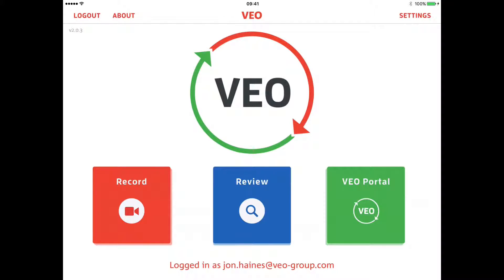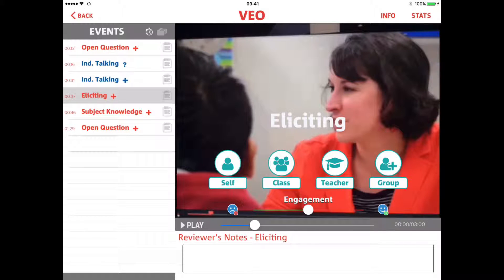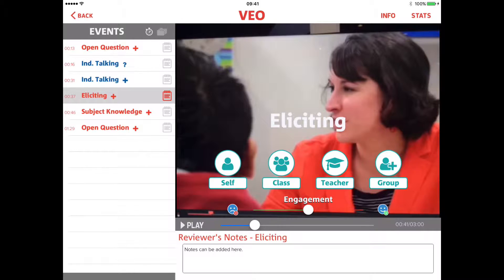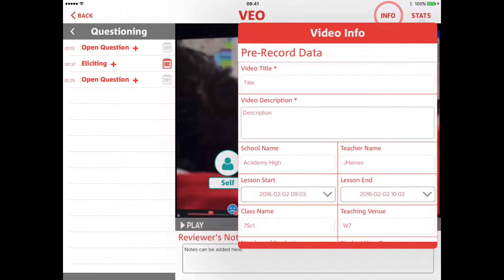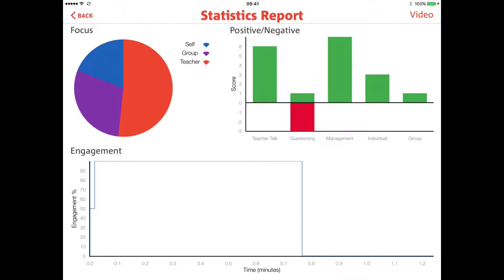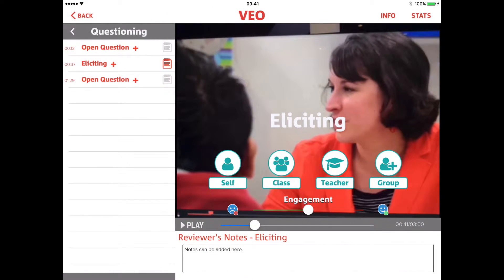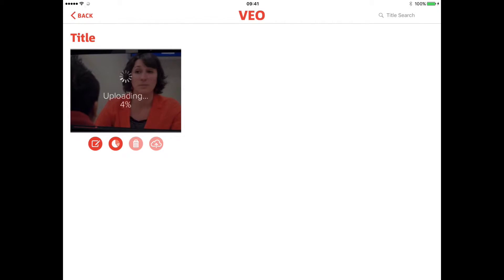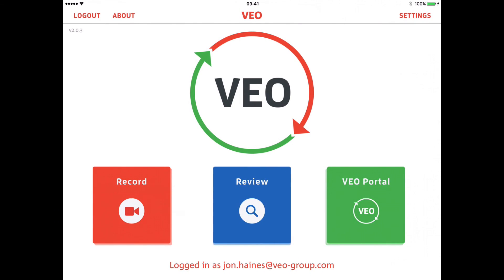VEO - Reviewing Videos on the iPad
A brief overview of using the review section to access the video tags, timeline and statistics.